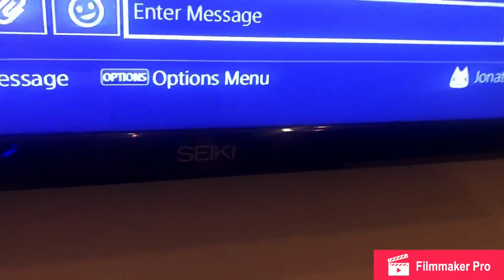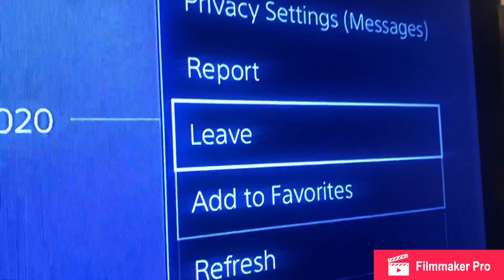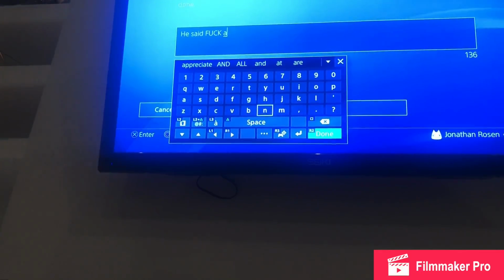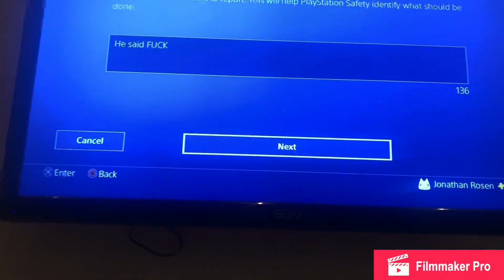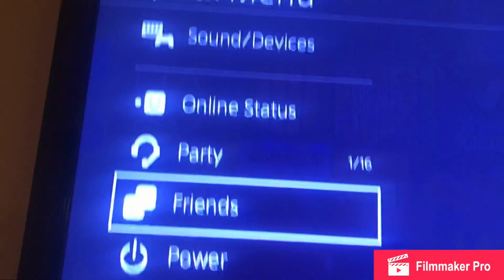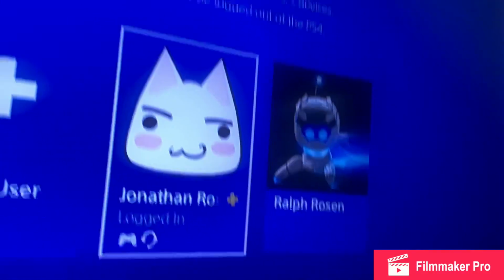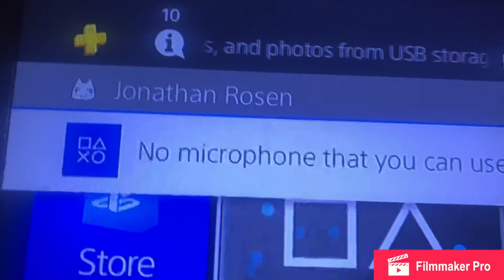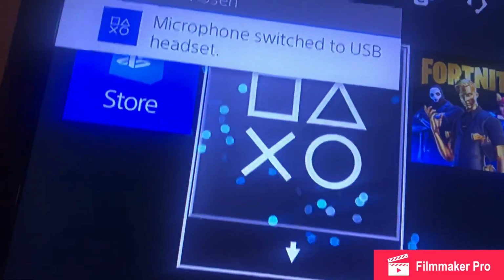Oh you know he band